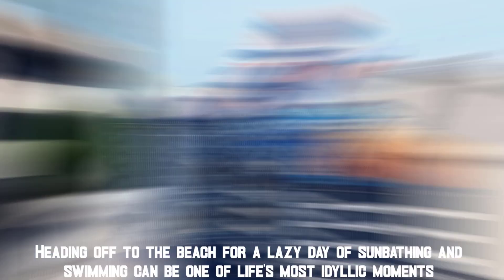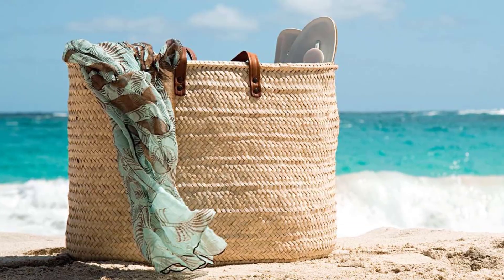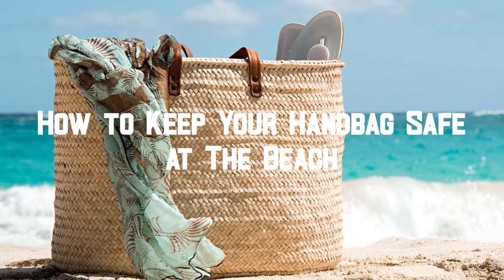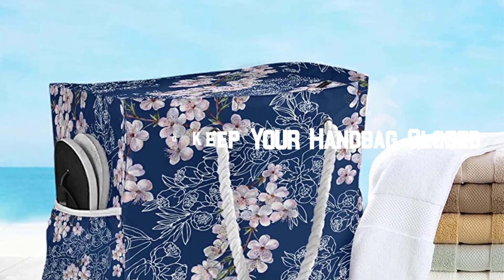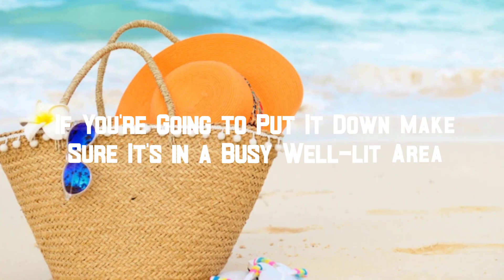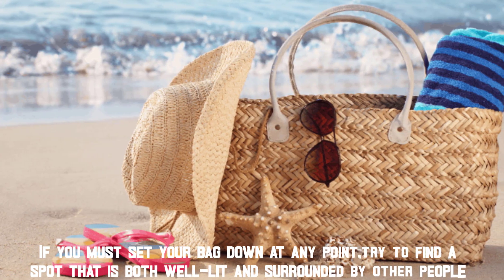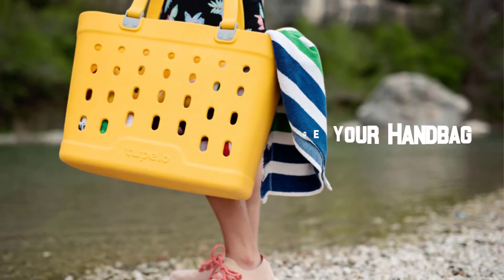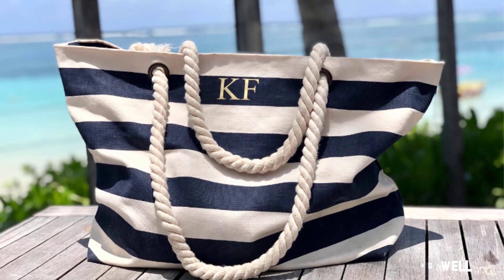How to Keep Your Handbag Safe at the Beach | Beach Handbag Tips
Heading to the beach? Don't forget about keeping your handbag safe!

In this video, we'll share essential beach safety tips to help you protect your handbag from theft or loss while you enjoy your day by the ocean. Learn practical and effective ways to keep your belongings secure, so you can have a worry-free beach trip.

We'll provide you with valuable tips on how to keep your handbag safe at the beach. We'll cover topics such as choosing the right type of bag for the beach, securing your bag with a lock or a beach safe, using hidden pockets or compartments, and keeping your bag in sight at all times. We'll also discuss the importance of not leaving your bag unattended and avoiding flashy displays of valuable items that may attract thieves.

If you found this video helpful, please give it a thumbs up, subscribe to our channel for more beach safety tips and travel advice, and share it with your fellow beachgoers.